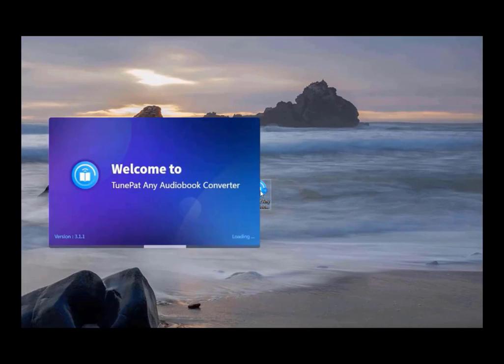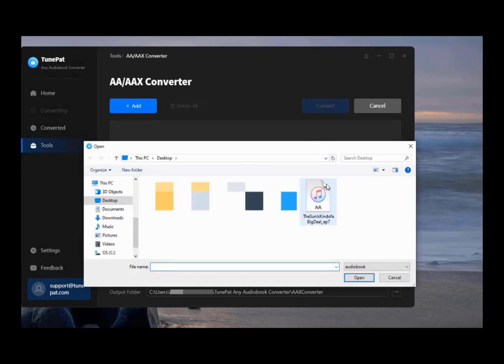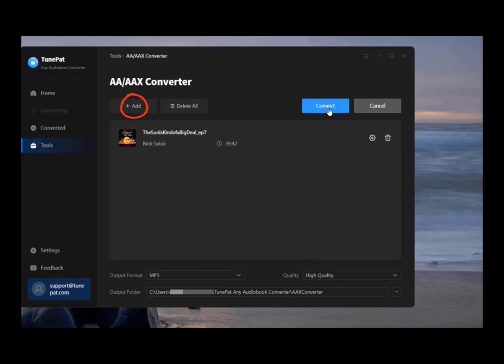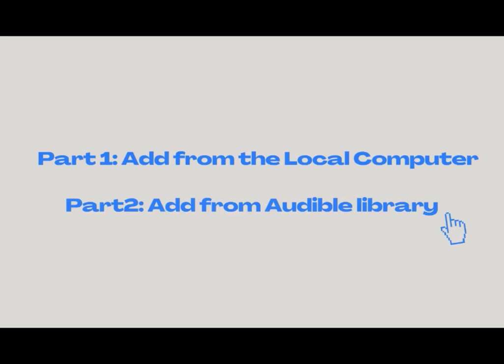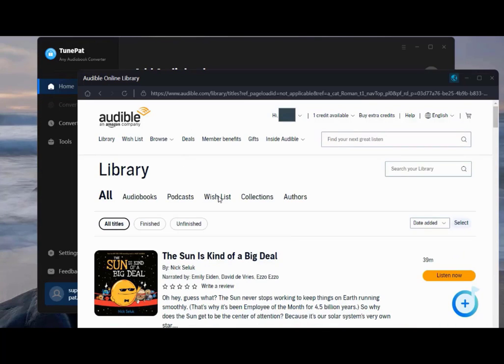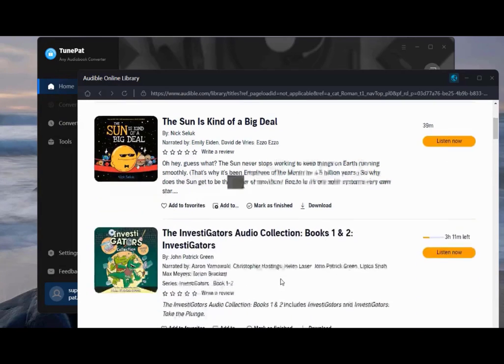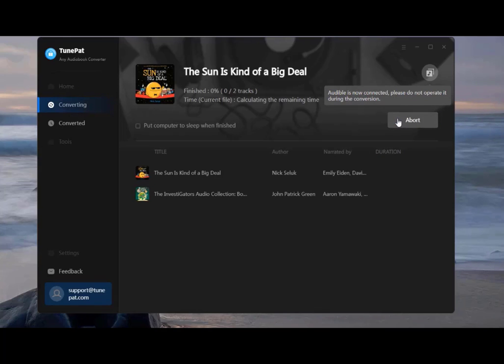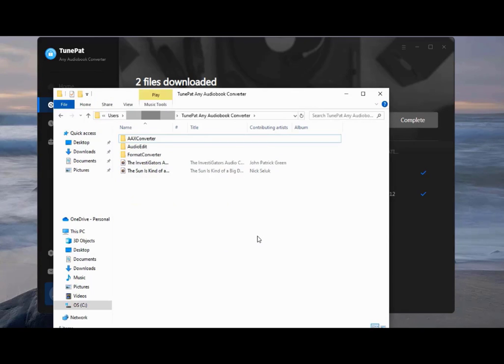TunePat Any Audiobook Converter User Guide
● TunePat Any Audiobook Converter can help you download audiobooks from Audible or Audible Plus library.

● The guide can be divided into 2 parts:
Part 1: Add from the Local Computer
Part 2: Add from Audible library